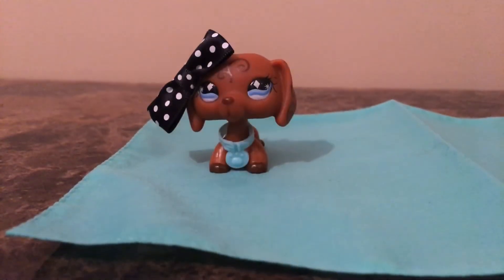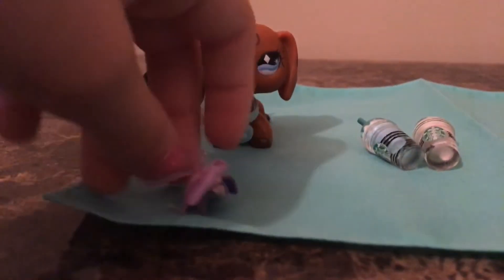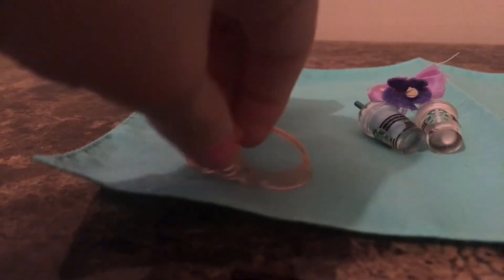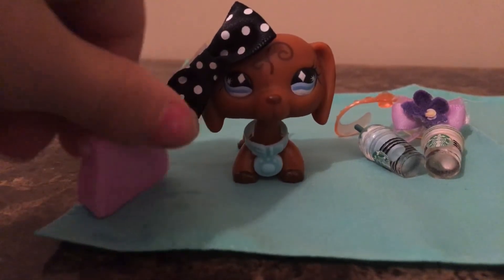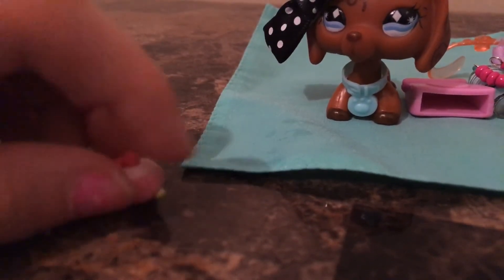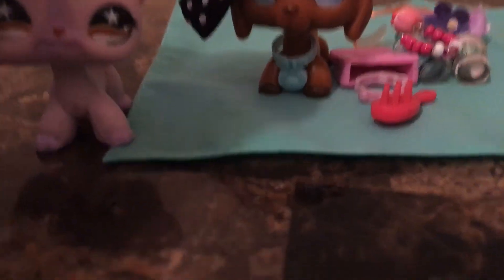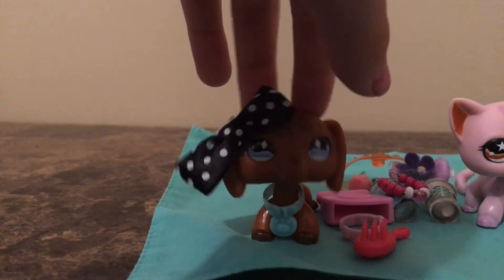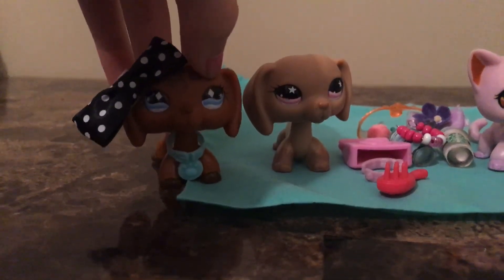LPS: opening a package Dachshund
thanks your watch

love u all so much